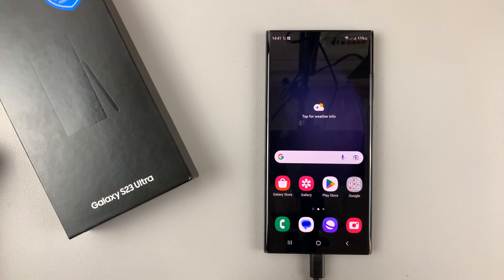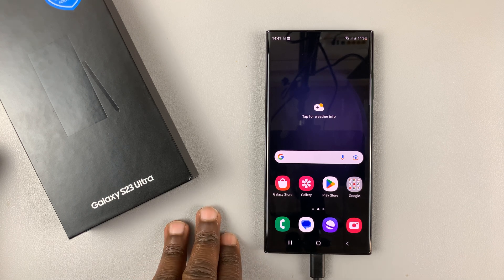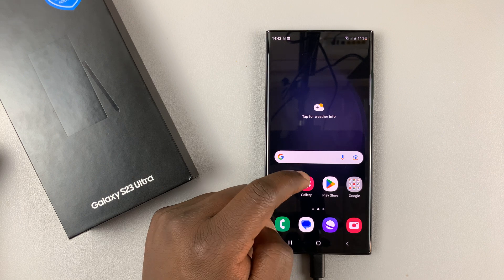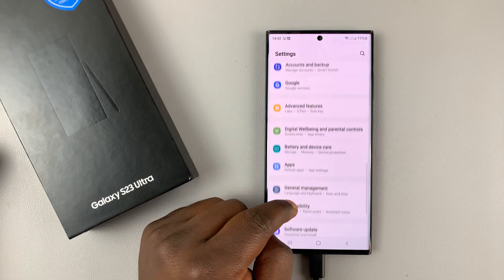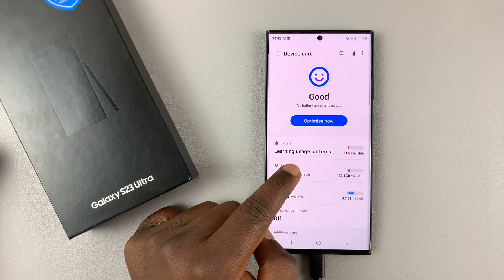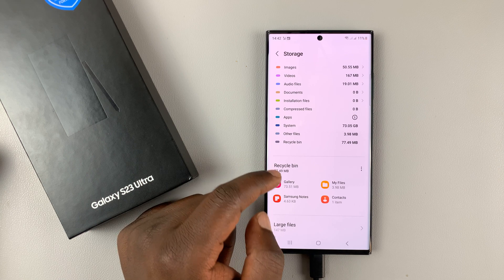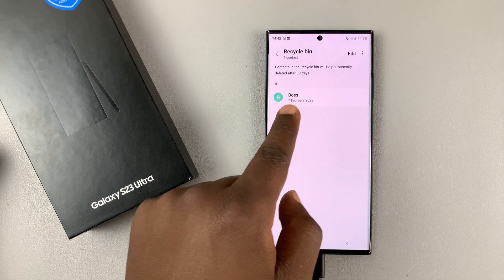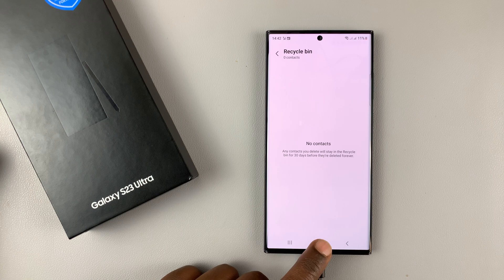How To Recover Deleted Contacts On Samsung Galaxy S23 / S23 / S23 Ultra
If you have accidentally or purposely deleted a contact from your contacts list on your Samsung Galaxy S23, S23+ or S23 Ultra, then you can get it back!
See how you can do just that in this video.

This method, however, has a caveat. The recovery has to be done within 30 days from the day of deletion.

Cell Phone Tripod Adapter